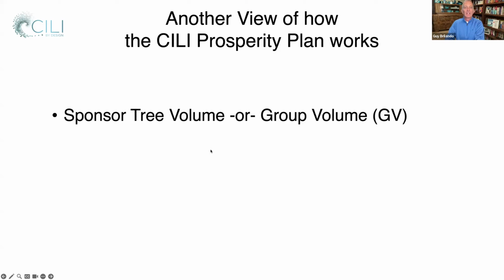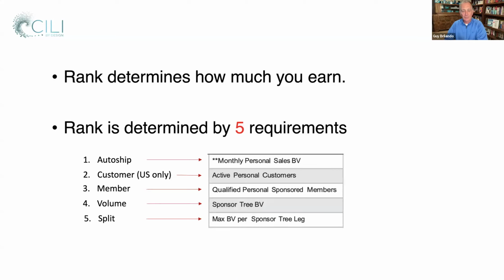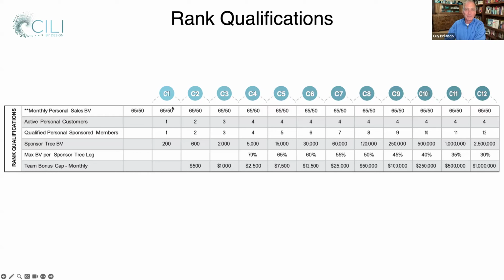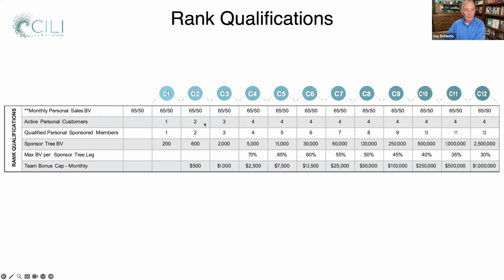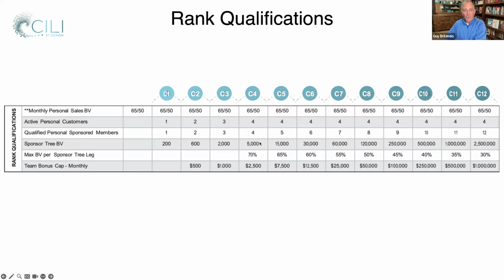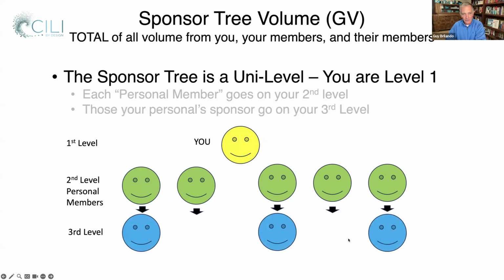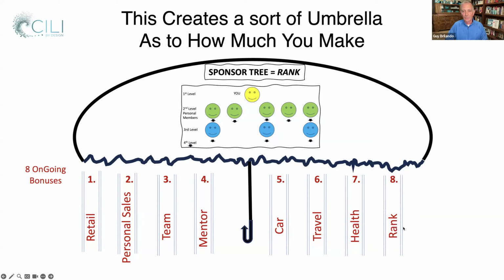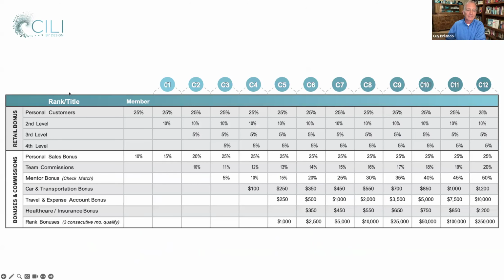Uni-Level with a Binary Attached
The CILI By Design is the BEST comp plan in the NWM industry that is product orientated. An HONEST 50% is going back to the field in payouts. Most companies are around 38%, 42% at best.

Some folks like a Uni-Level. Others like a Binary. We have the BEST of both. Learn how to maximize your payout each month!